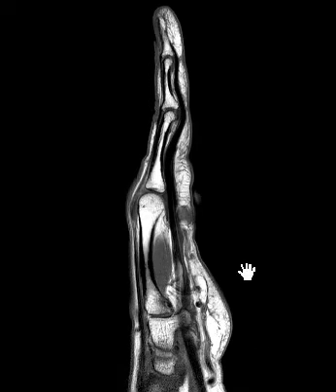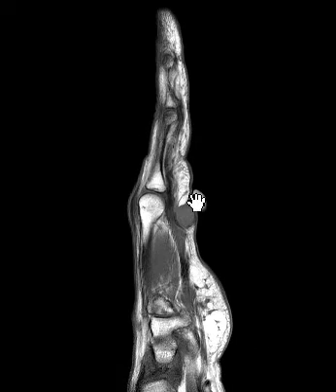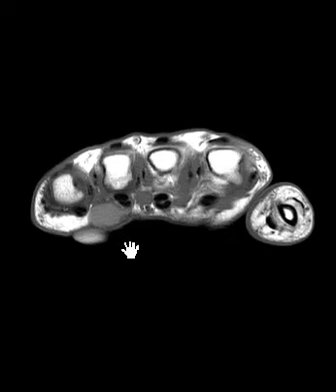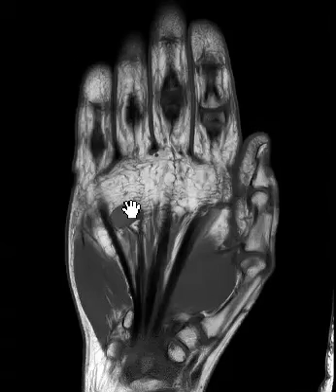Epidemal inclusion cyst or foreign body granuloma in hand